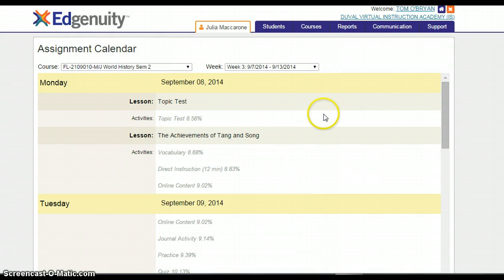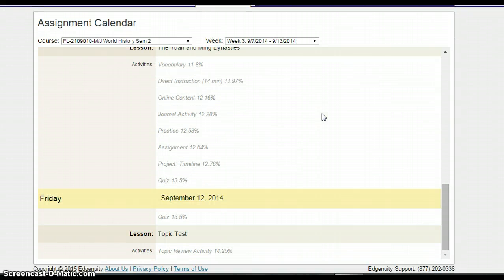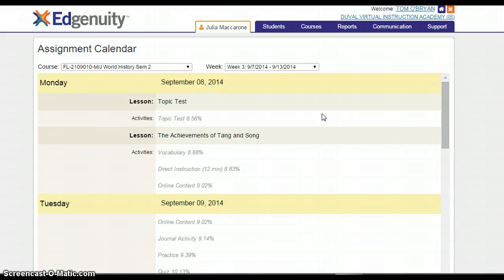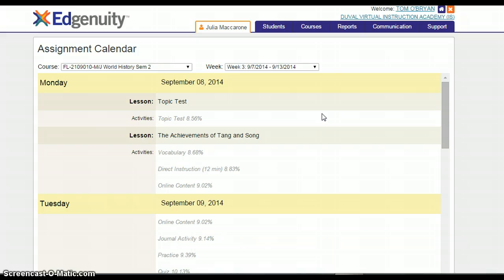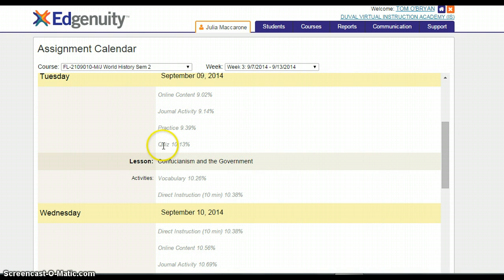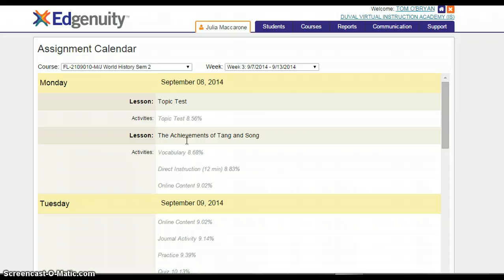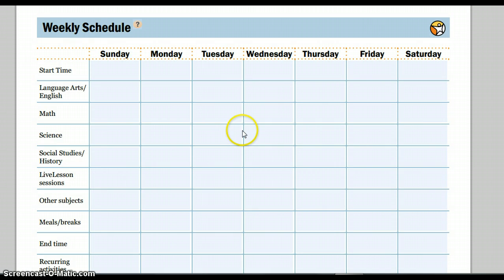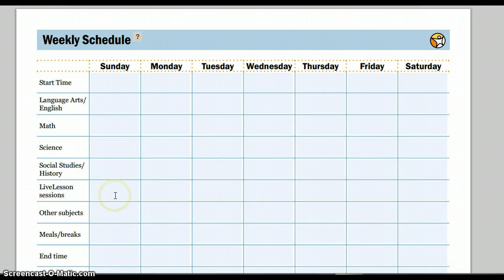Time Management Part 2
How to make a daily/weekly schedule in virtual school.